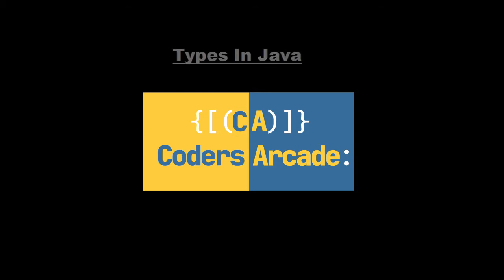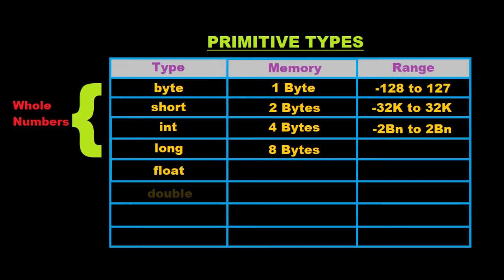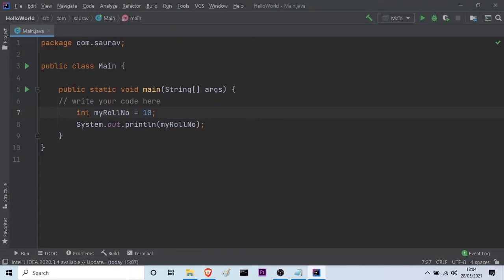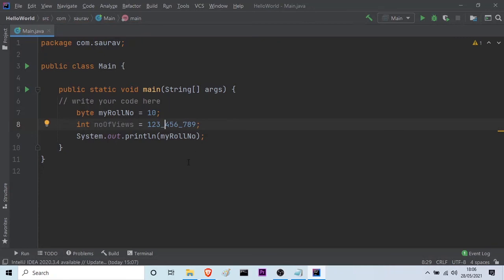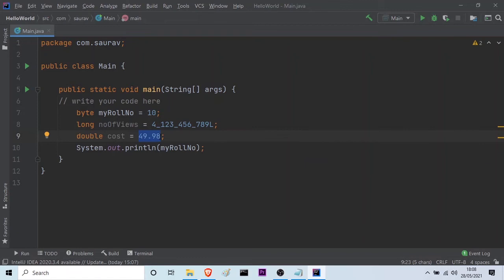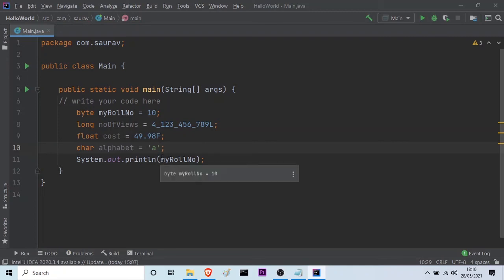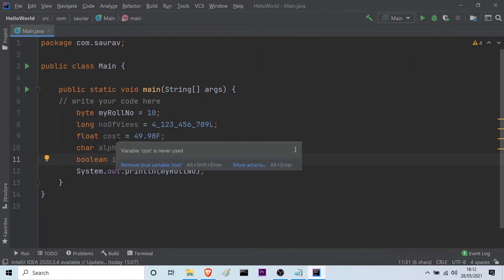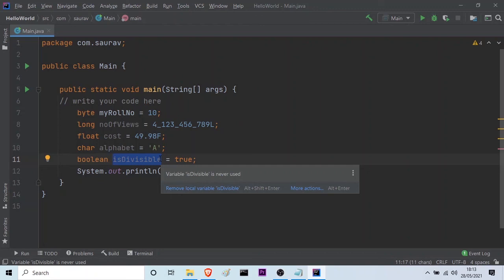The Primitive Types In Java ( VTU Syllabus )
In this video we have discussed and explained one of the Types in Java, The Primitive Types. We have discussed about all the eight Primitive Types in Java, their memory allocation and the range :

1. Byte
2. Short
3. Integer
4. Long
5. Float
6. Double
7. Char
8. Double